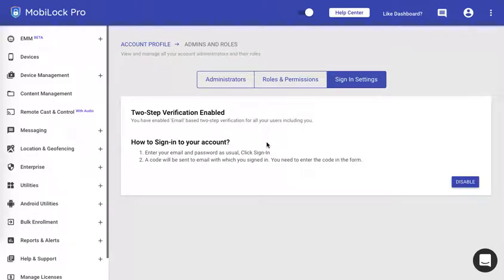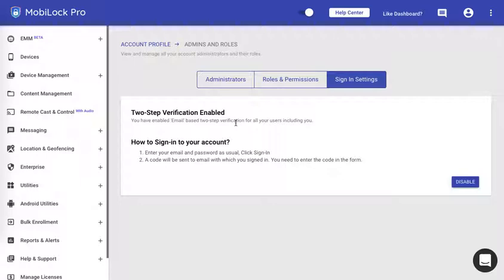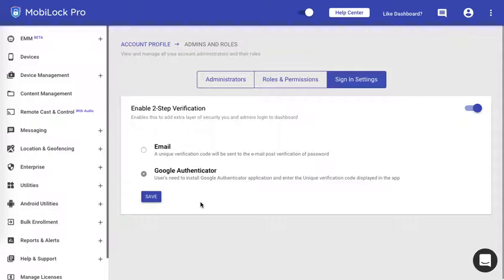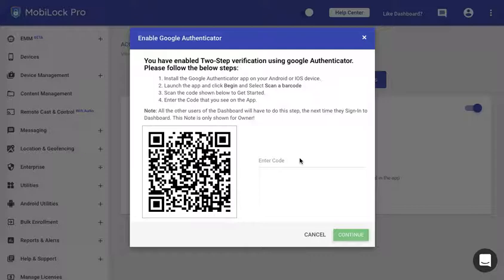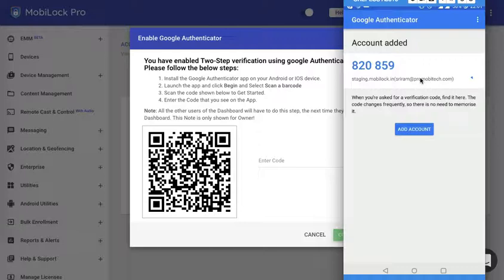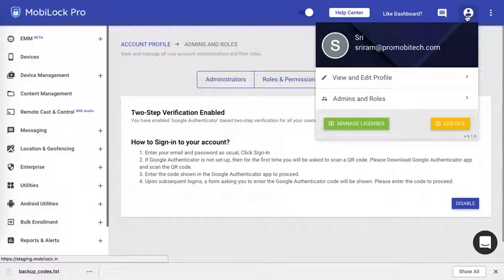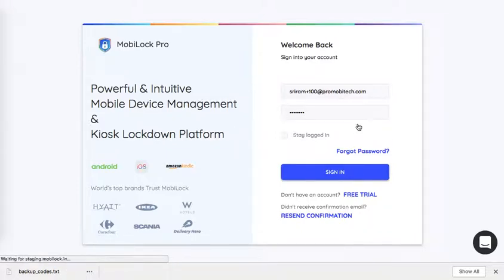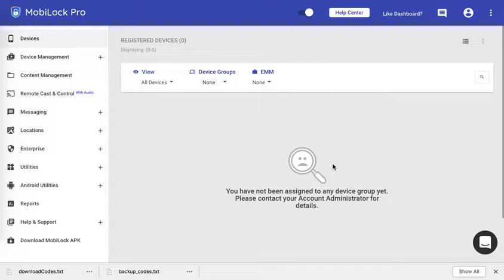Google Authenticator Two-Step Verification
A visual guide on how to setup Google Authenticator based 2-step Verification for Scalefusion (formerly MobiLock) Dashboard.